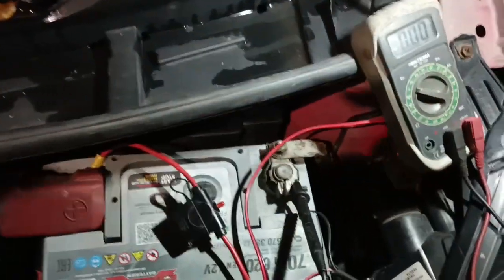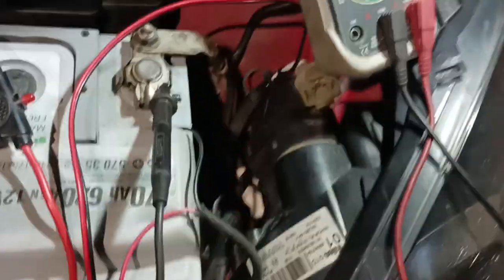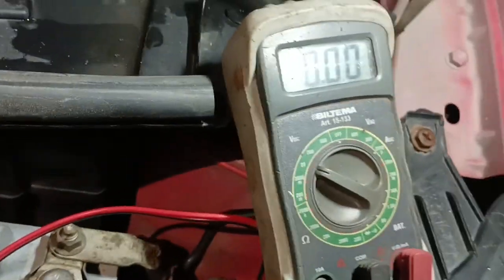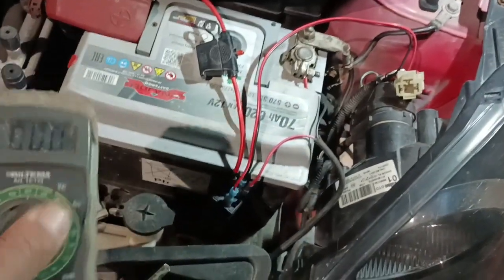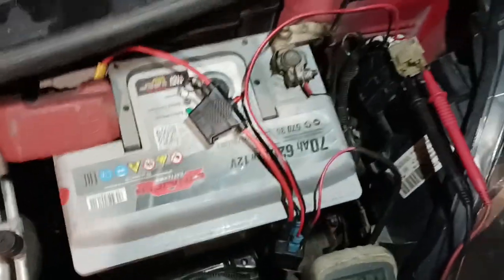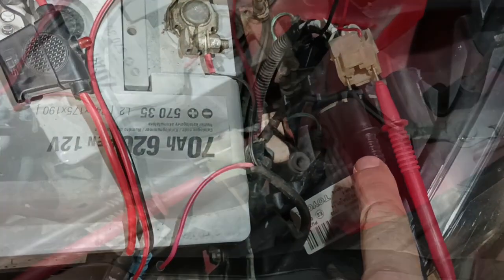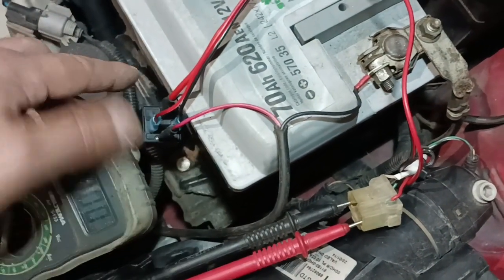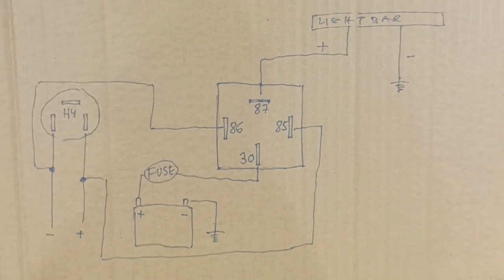How to connect a lightbar on a negative switched car, aka ground side controlled.